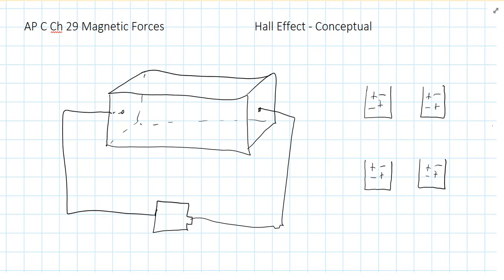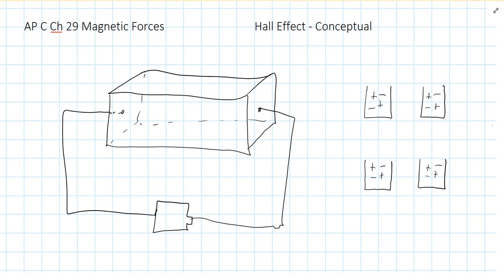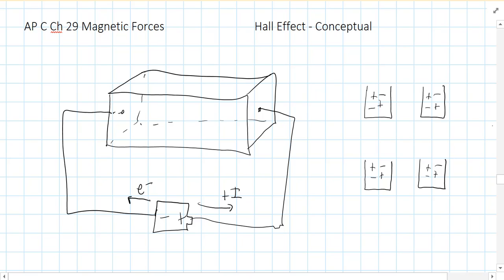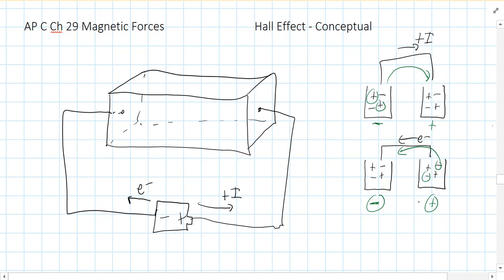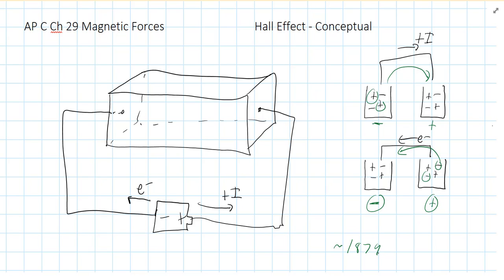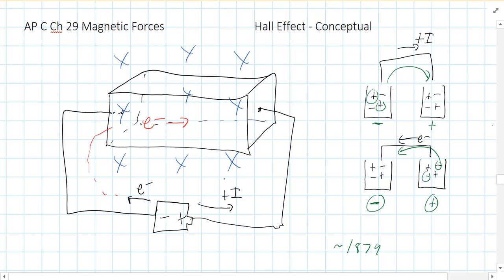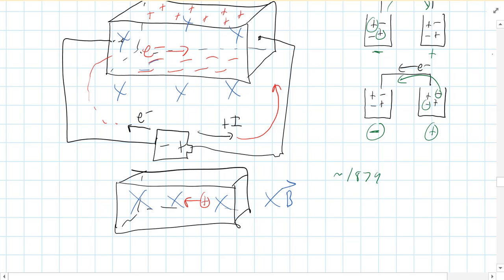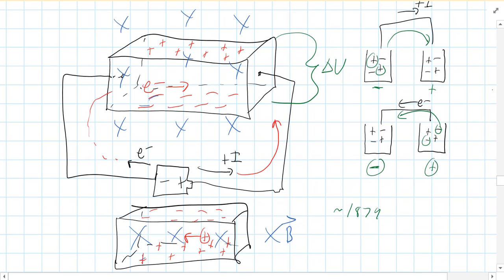AP C Magnetic Forces Part 08 Hall Effect Conceptual